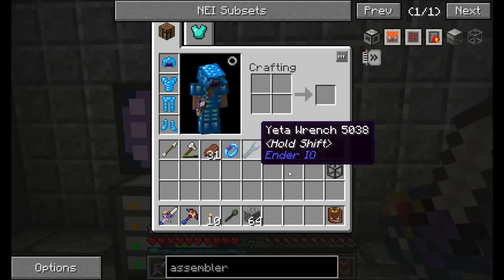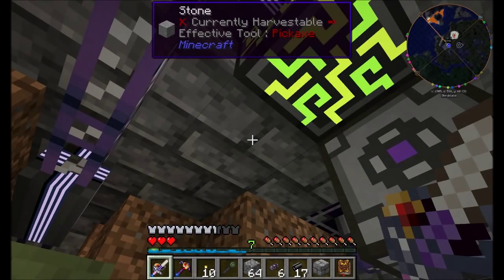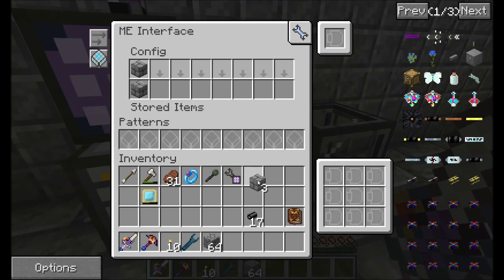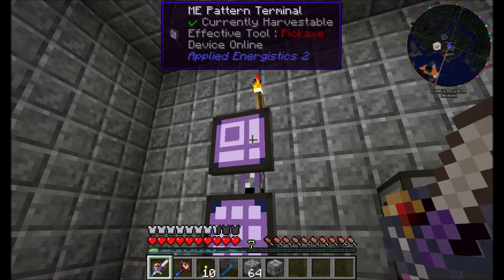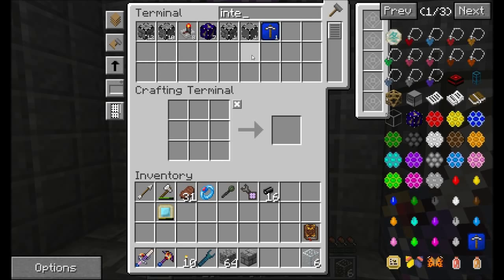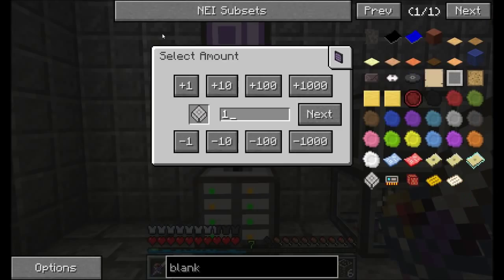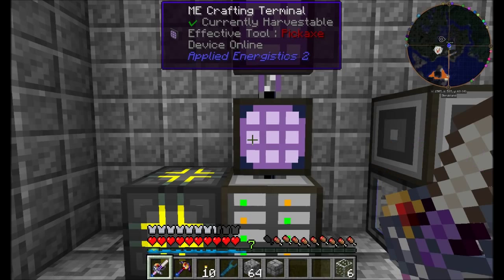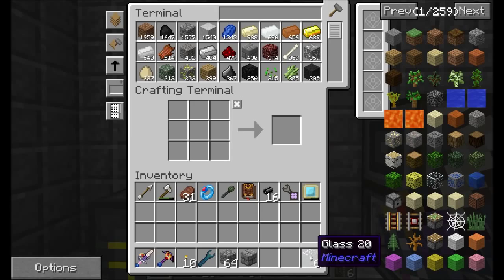Lets Play S7 E35 Autocrafting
All things autocrafting with AE.